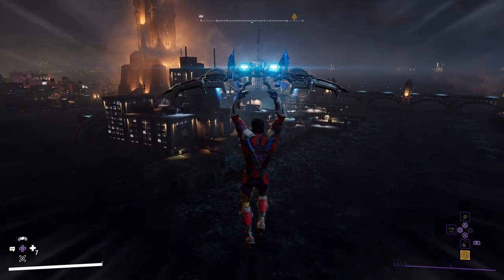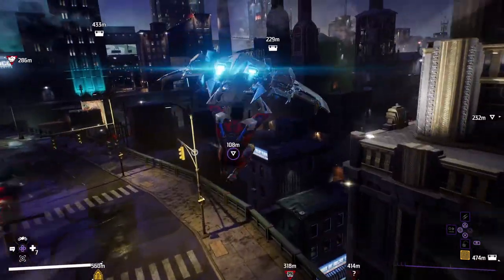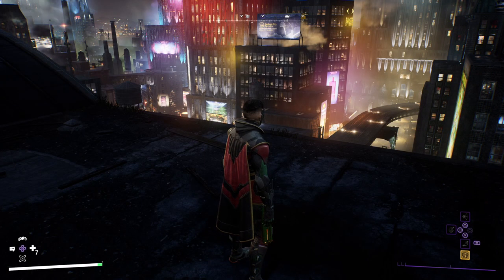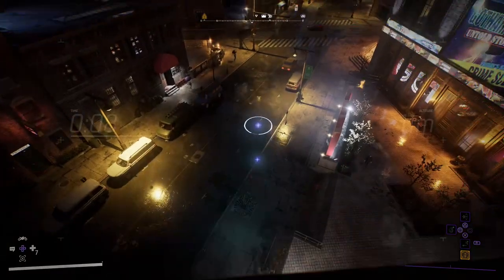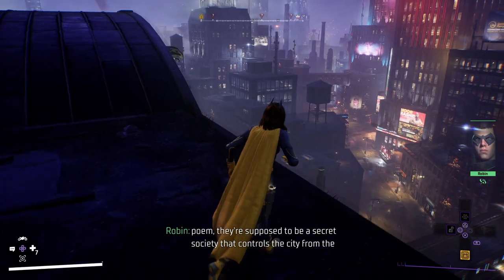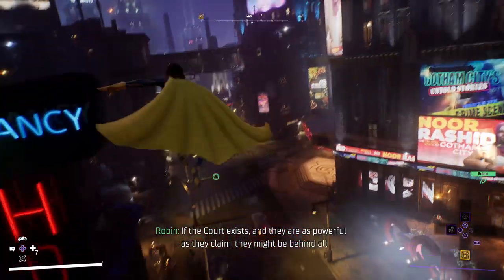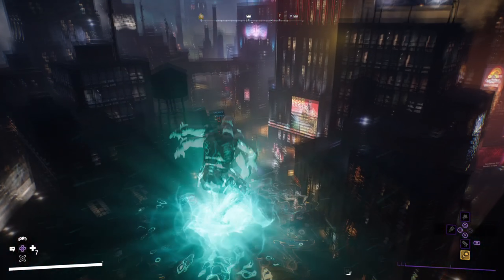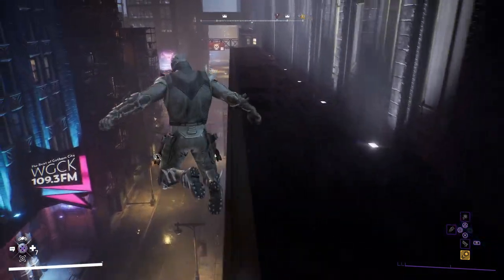Gotham Knights | All Knighthood Unique Abilities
Intro: 0:00
Nightwing 0:16
Robin 1:13
Batgirl 1:37
RedHood 1:58